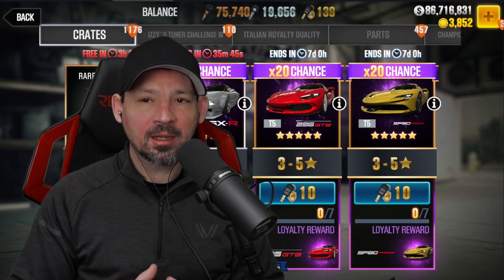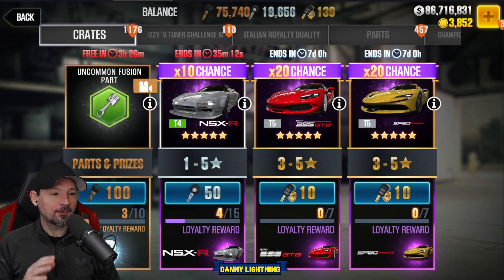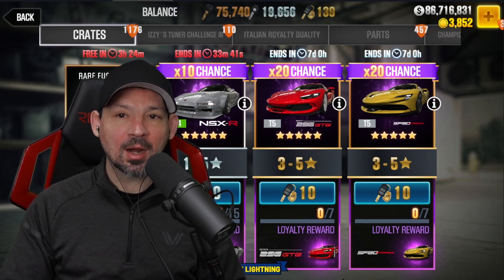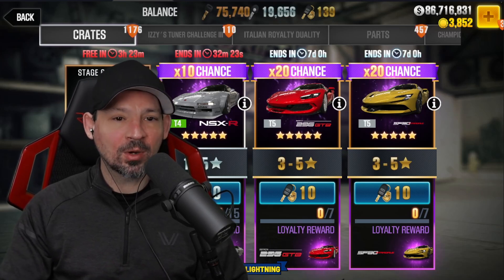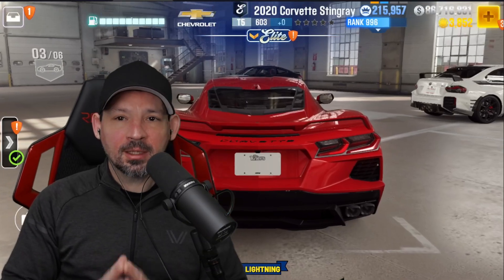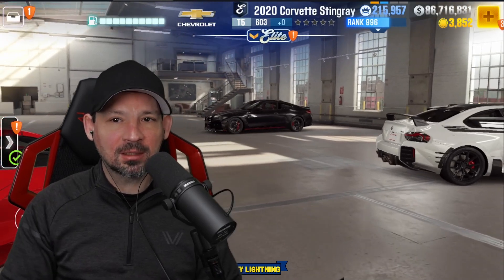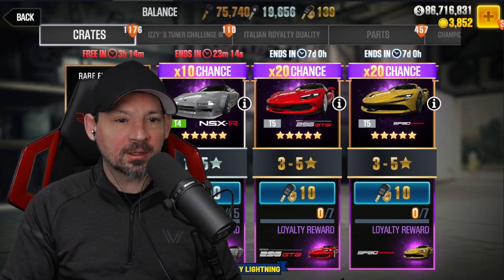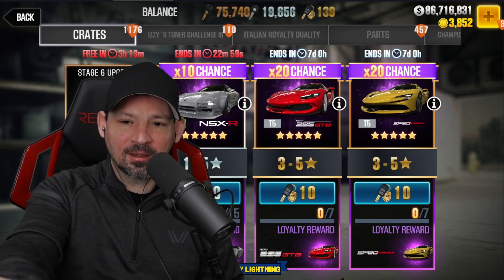CSR2 Crate Opening Key Spending Quick Guide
csr2 racing crate opening guide, csr2 key spending guide, in this video we talk about when to open silver gold and bronze crates, when the spend and not spend your gold, silver and bronze keys and all kind of good stuff like that csr2keys
-Big thanks to these youtubers. Check them out Thanks